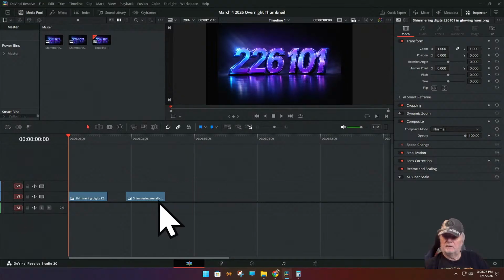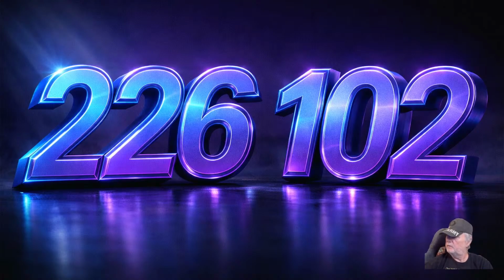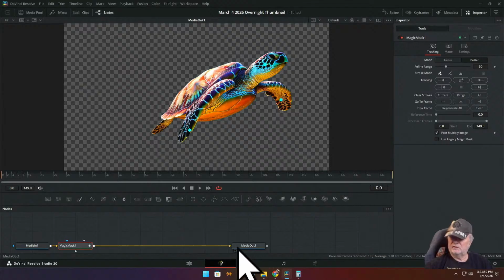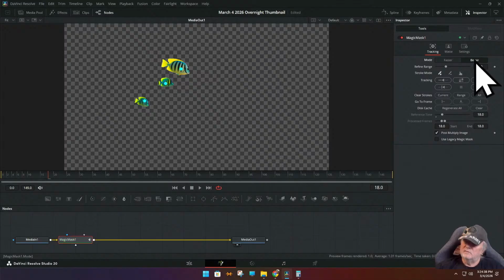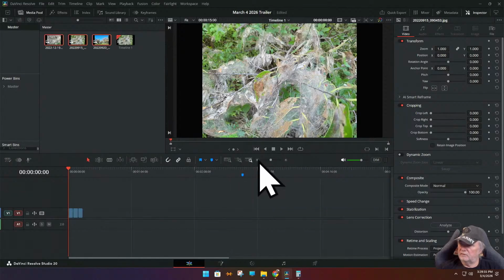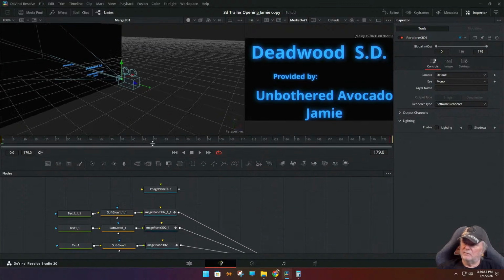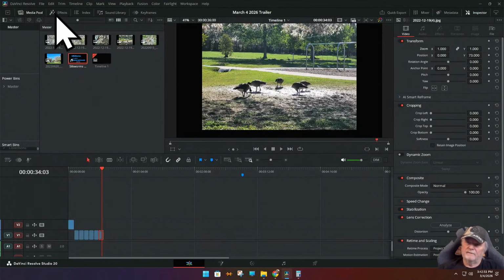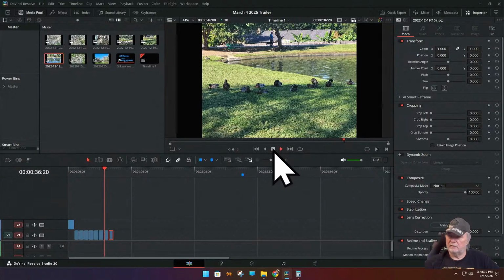My 101st live stream of 2026 Covering for our Friend in Minnesota today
I have no idea what I will do for this actually take ideas from chat?